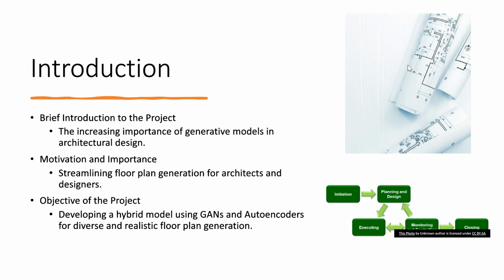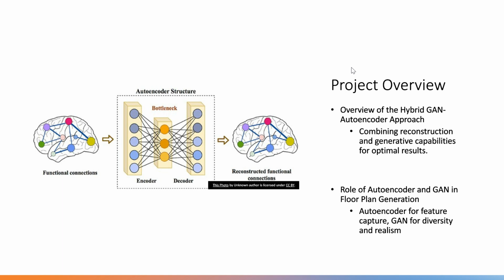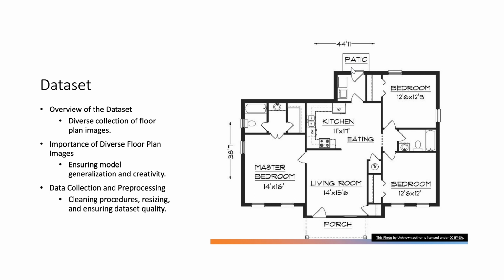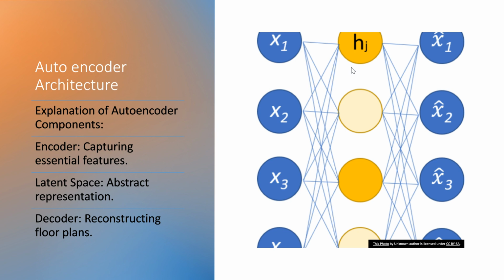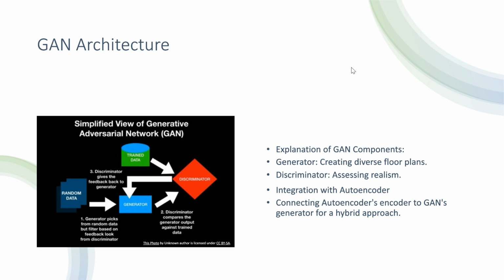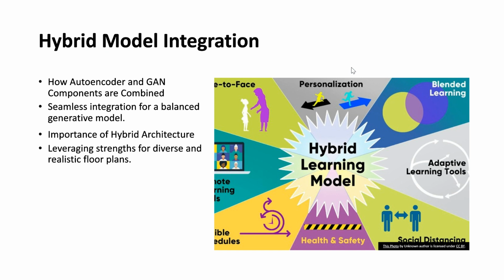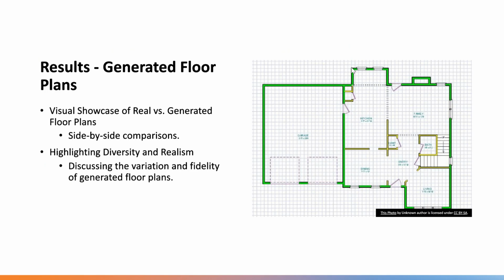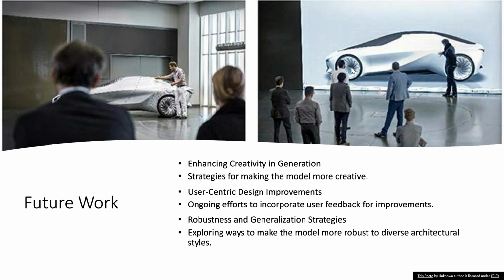GAN AutoEncoder Floor Plan Generation Project